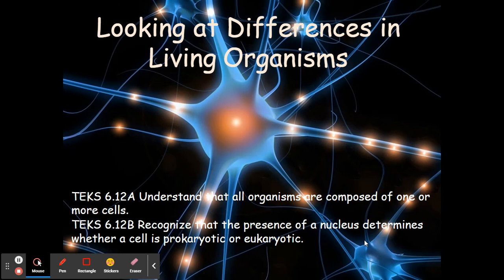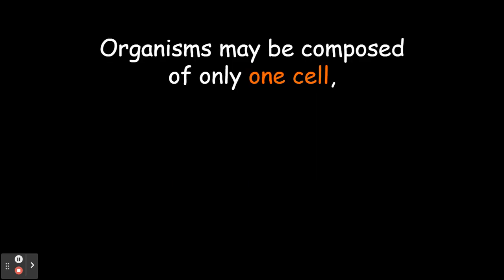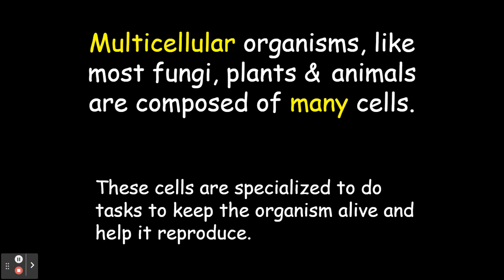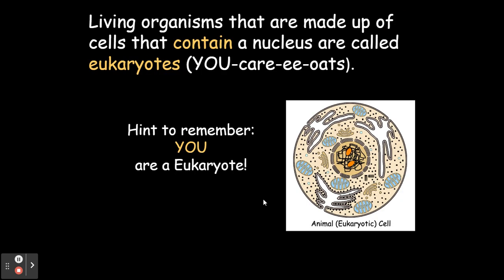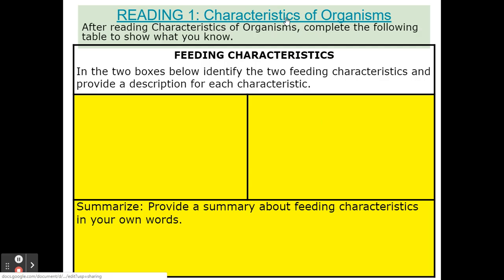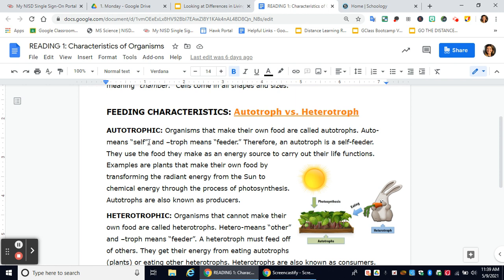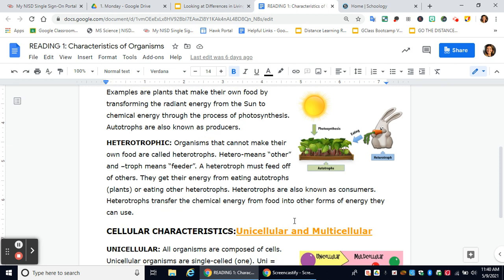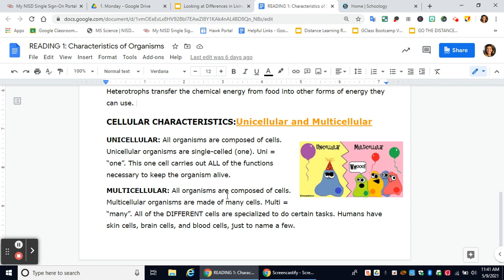Forward to Biology: Cellular Characteristics